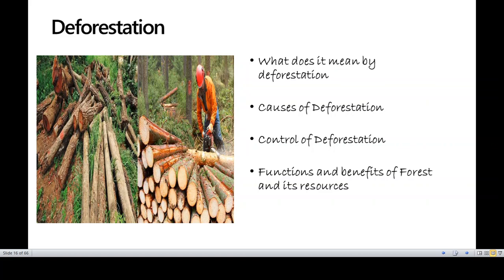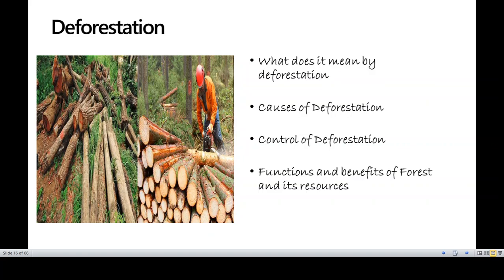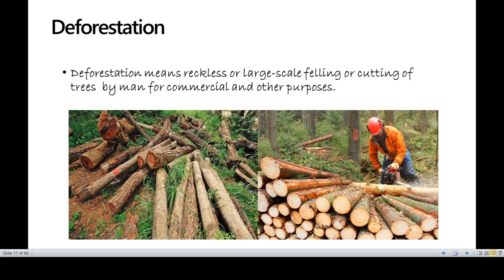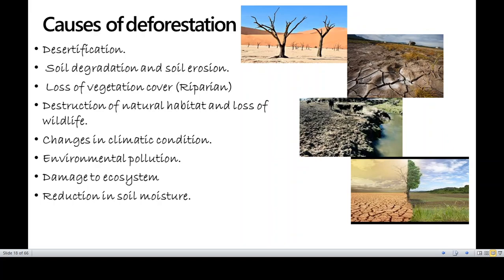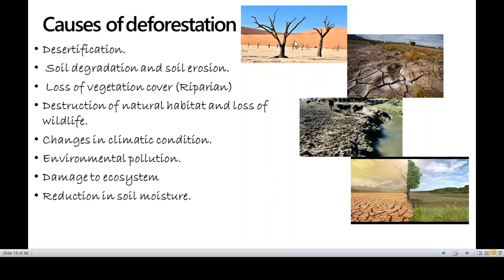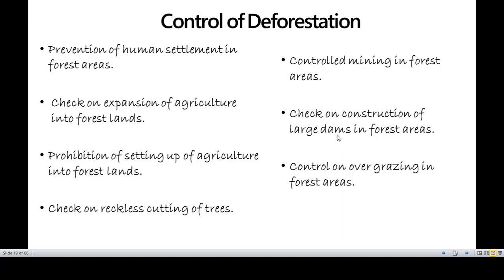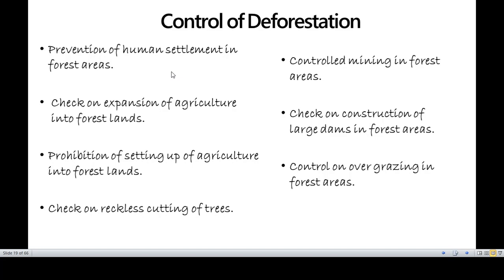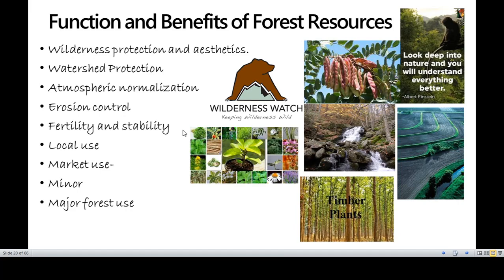# Deforestation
# Deforestation # Natural resources # Energy resources # benefits of forest resources